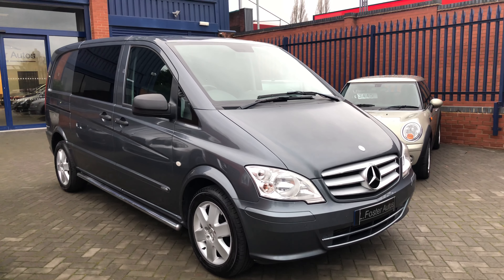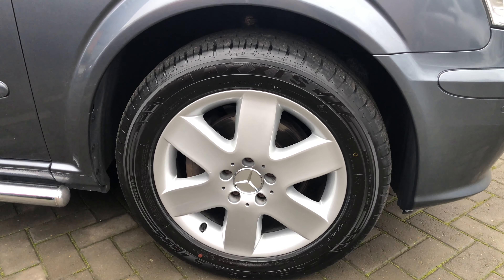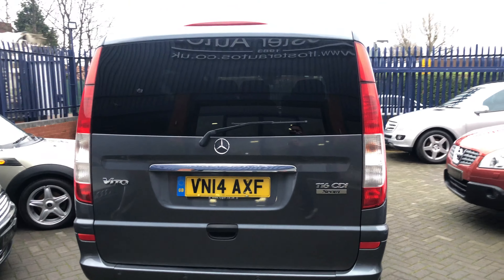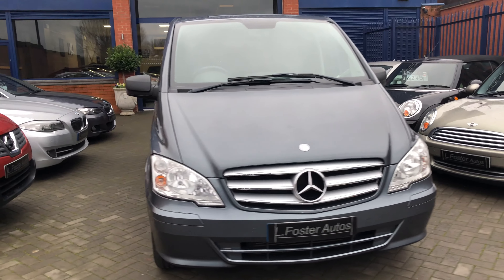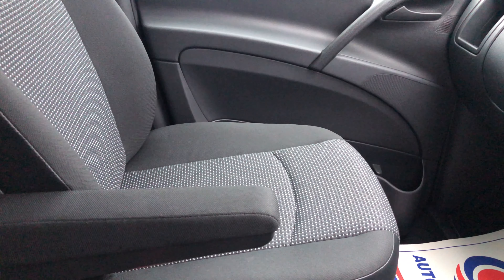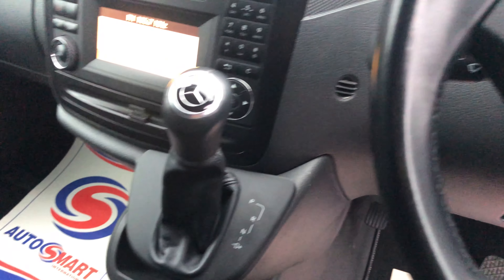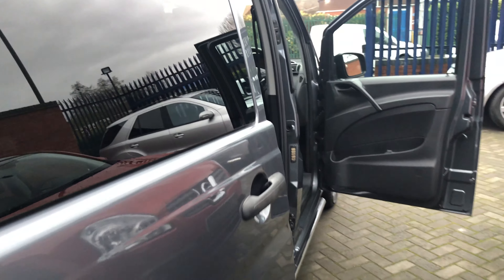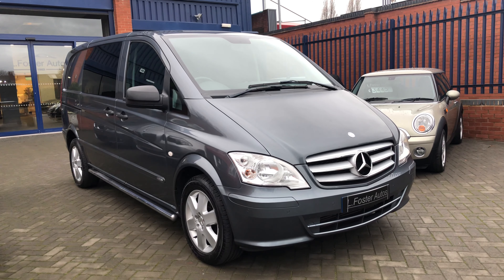MERCEDES VITO 116 CDI SPORT IN FLINT GREY METALLIC WITH FULL SERVICE HISTORT